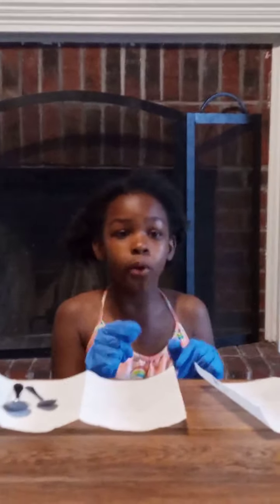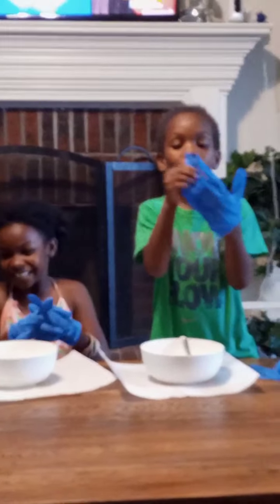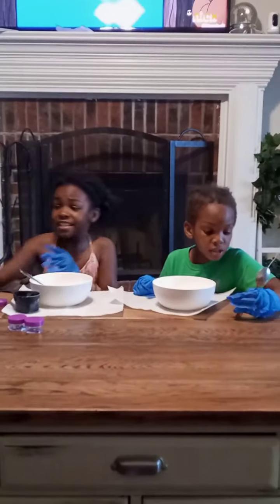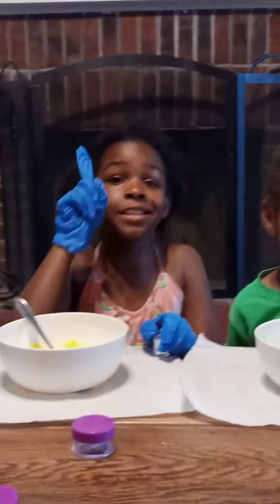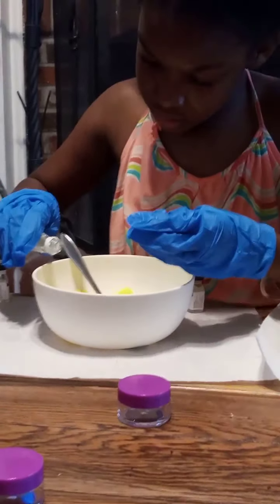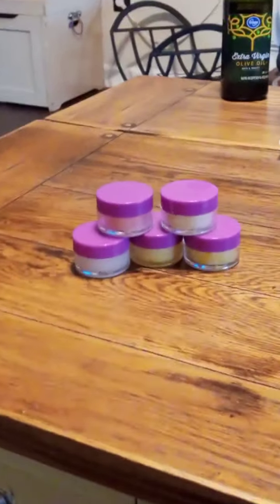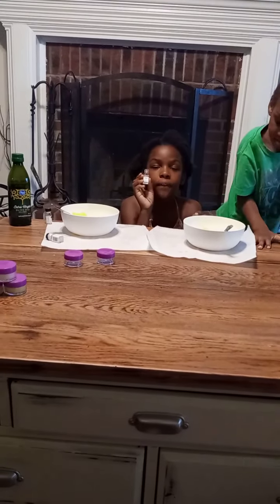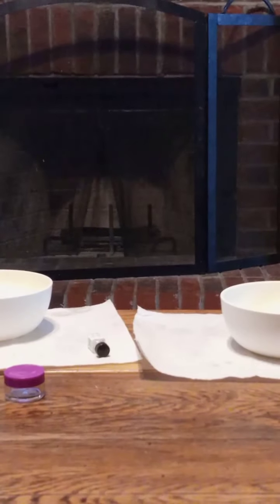(London's corner) making lip scubs with london and paulie👄